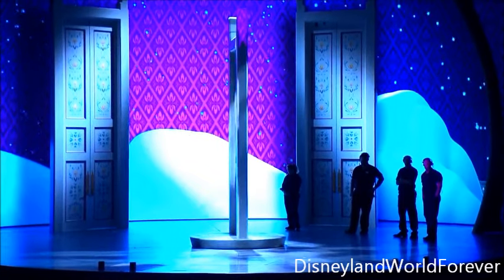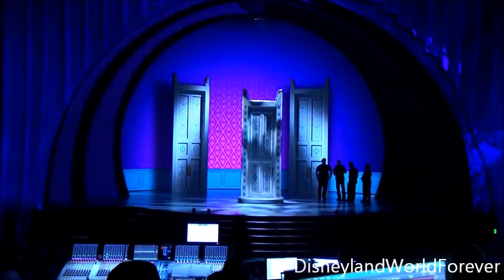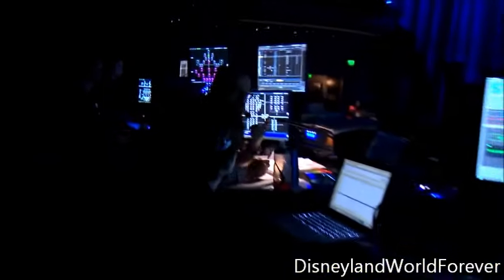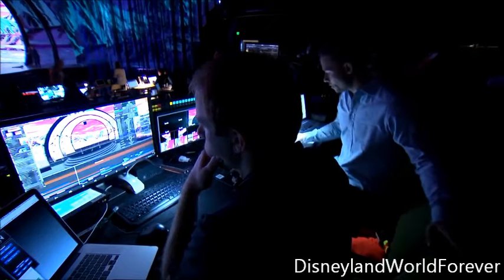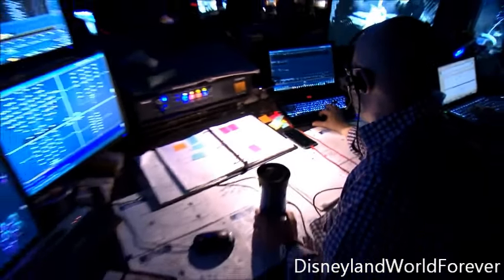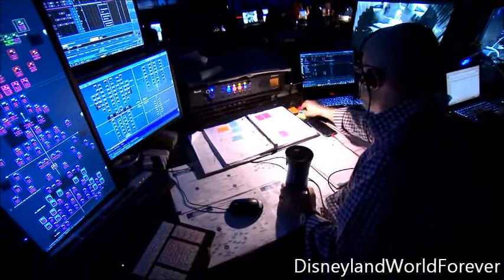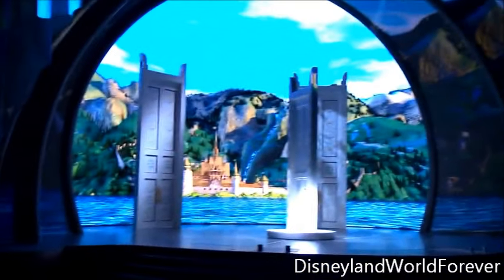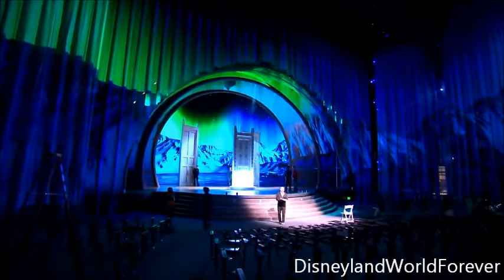Disneyland Frozen Show Hyperion Theater du Disney California Adventure Park